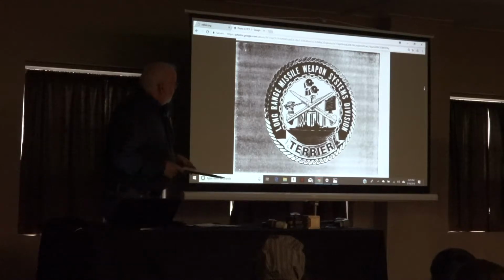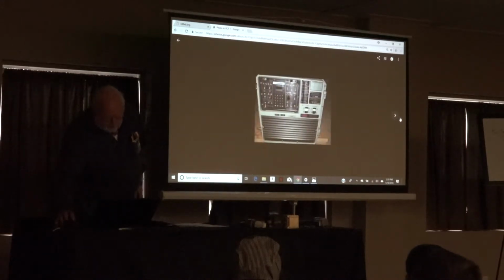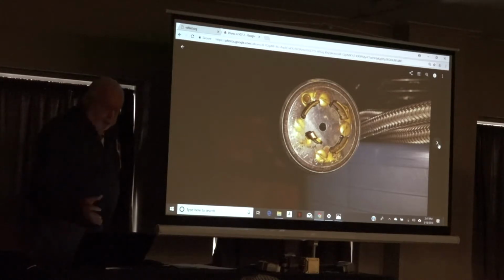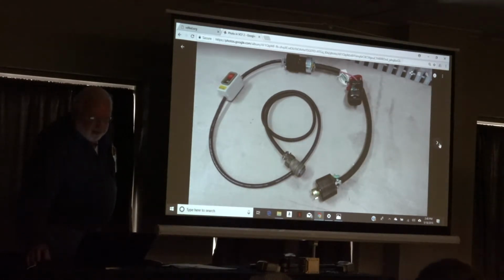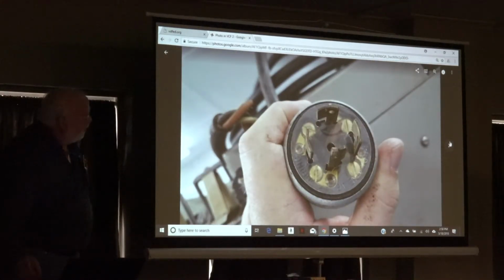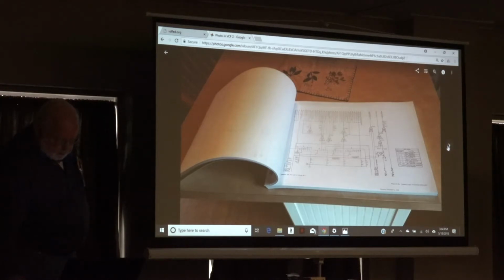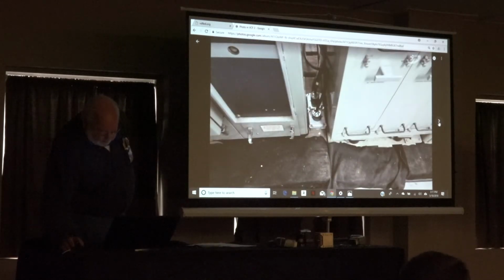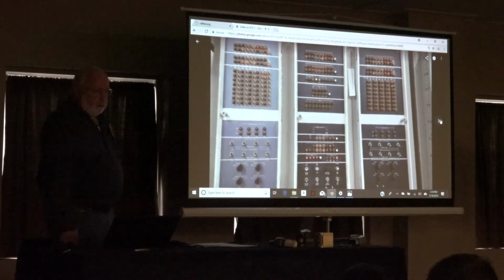VCF East XIII -- Bill Dromgoole -- Military Computing and the UNIVAC 1219B Restoration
Bill Dromgoole—Military Computing UNIVAC 1219B Restoration

A presentation at Vintage Computer Festival East XIII, May 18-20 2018.